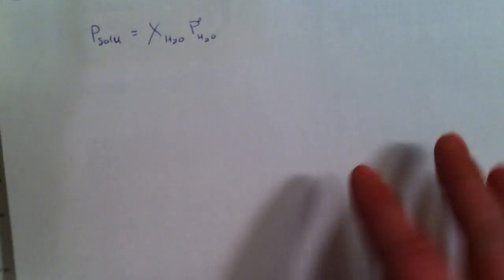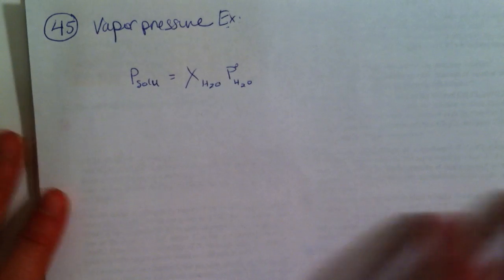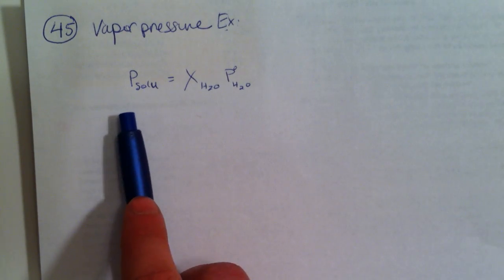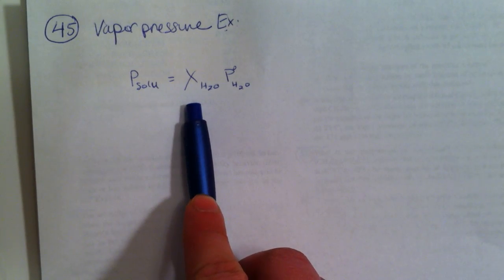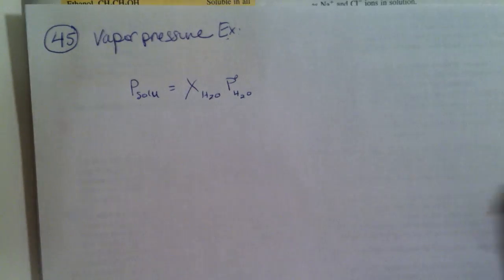Vapor Pressure Calculation (Z.11.45)